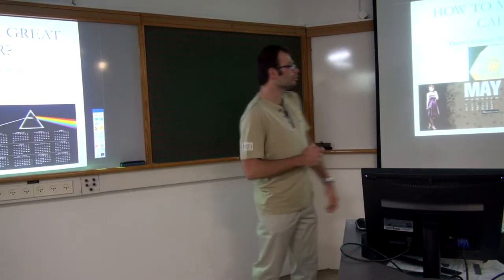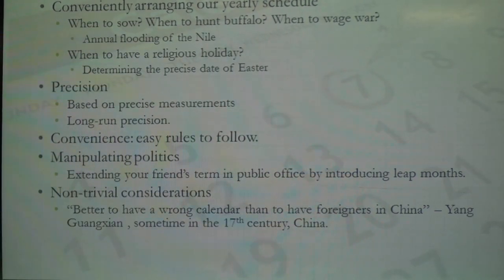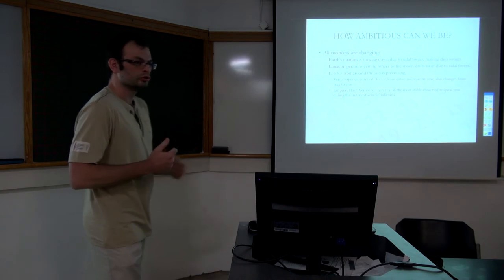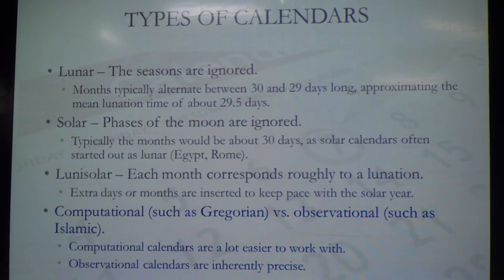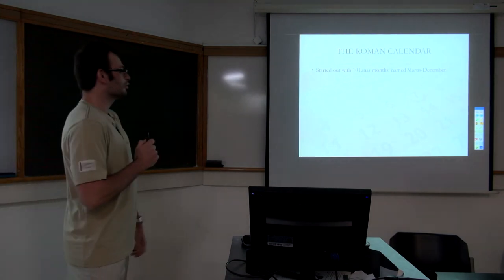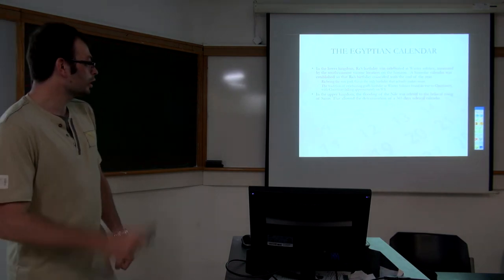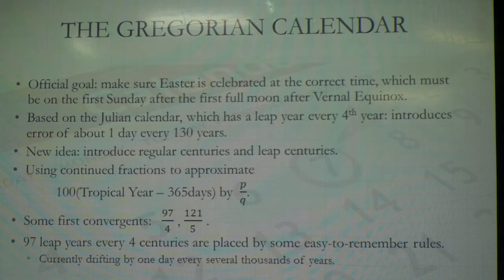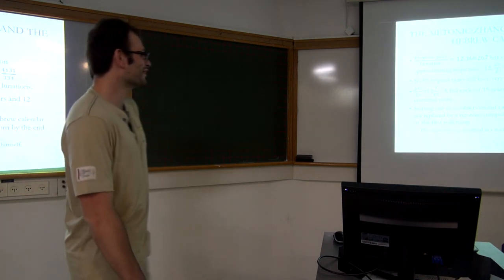Minerviad 01 - Dmitry Faifman: "How to make a great calendar?"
Many civilizations, astronomers and priests have tried to come up with the perfect calendar. So far, no consensus achieved.
We'll survey some of those, and discuss what is bad, what is good, and what is better.

Minerviad is a gathering of people who love knowledge and intellectual stimulation. Minerviad 01 took place in Tel Aviv, Israel at the HEMDA Center for Science Education between 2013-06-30 and 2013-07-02.